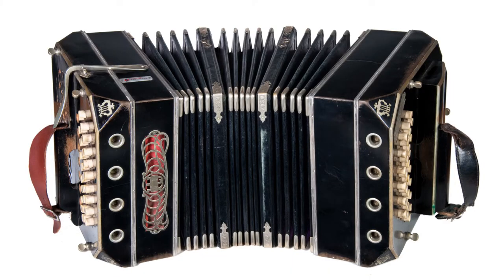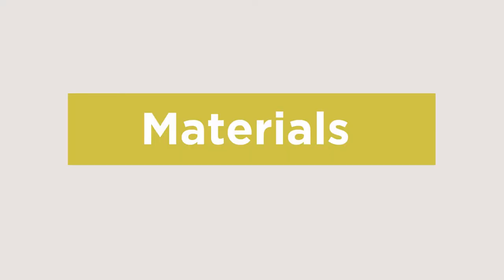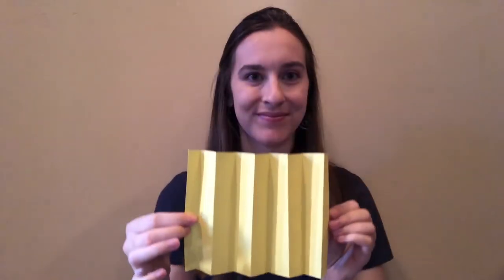World Culture Activity: Bandoneon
Celebrate Argentina by creating your own Bandoneon instrument to create Tango music!